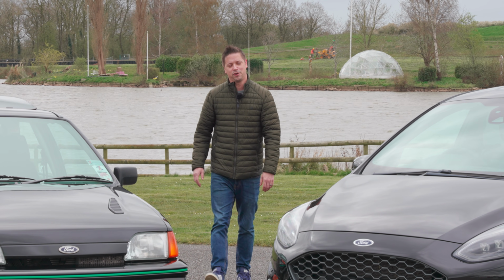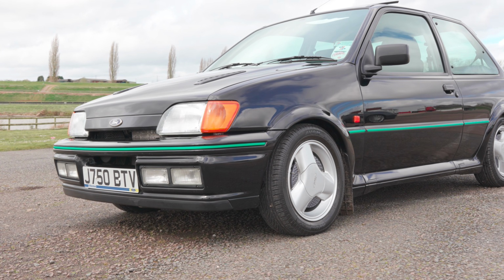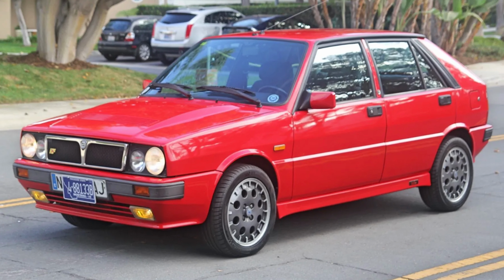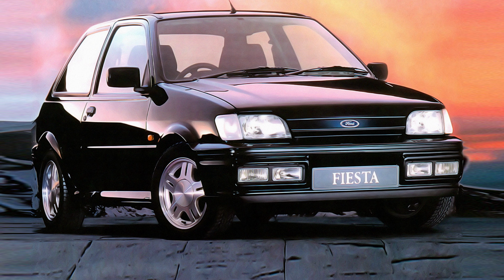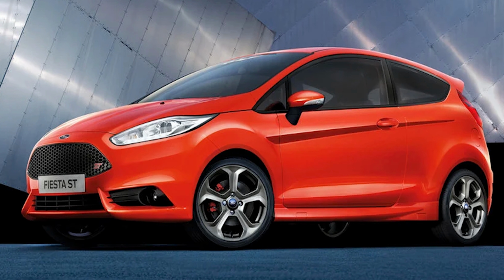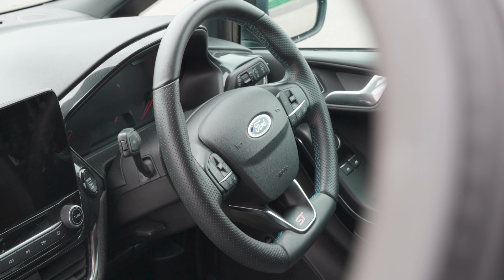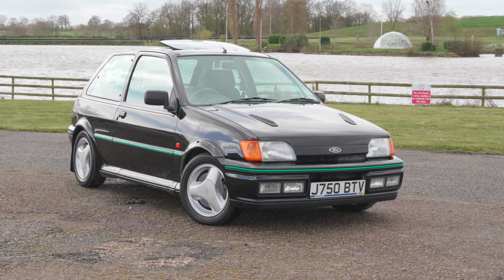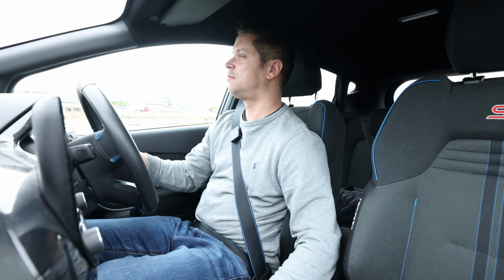Ford Fiesta RS Turbo vs Mk8 Fiesta ST - Which Fast Fiesta Is Best? (1991 Mk3 RST & 2019 Mk8 5dr)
The Ford Fiesta has long been Britain's favourite car, the hot models dating back to the Mk1 Supersport and XR2 amongst the most loved. Some argue the ultimate Fiesta was the Mk3 RS Turbo, but how does it stack up to today's Mk8 ST? Jeff went for a hoon!

Welcome to Classics World, your ultimate destination for all things classic cars!

At Classics World, we’re a group of petrolheads who love cars of all makes, models and eras. With an emphasis on classics, we celebrate some of the greatest cars ever made from around the world. From loveable people’s cars like the Mini, Citroen 2CV and VW Beetle, to peerless prestige cars from the likes of Rolls Royce, Bentley, Jaguar, BMW, Porsche and Mercedes, we’ve got it covered. From pre-war rarities to modern classics, Classics World covers every age of automotive icon. With a shared passion for classic cars and an in-depth knowledge, our videos will feature road tests, comparison tests, buying guides, living with advice, interviews and event reports – any opportunity to share our mutual love of classics. So, whatever car takes your fancy, it’s sure to feature on Classics World.

Chapters
0:00 Hot Fiestas
0:49 Mk3 RS Turbo
5:53 Mk8 ST
10:35 Which Is Best?